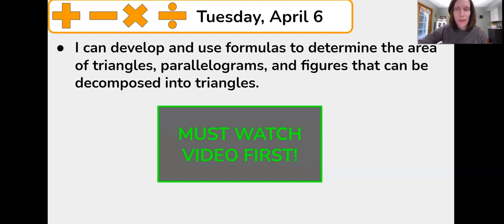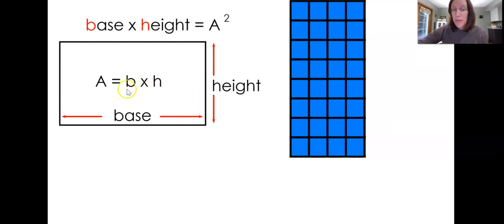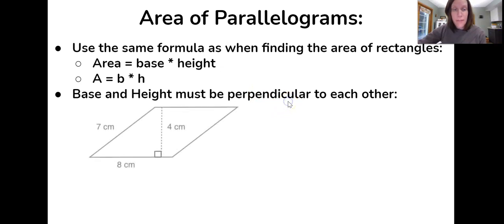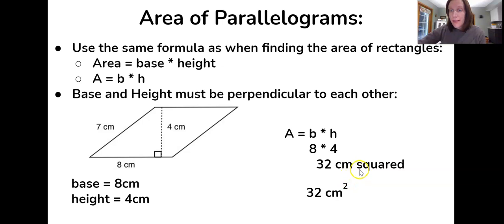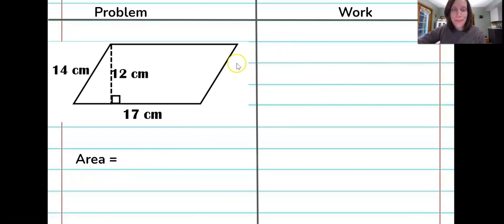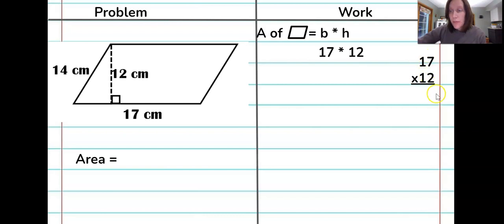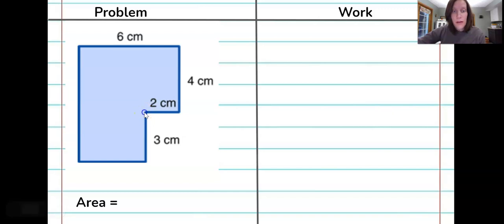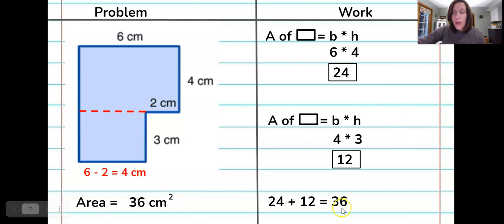04-06 Area of Parallelograms